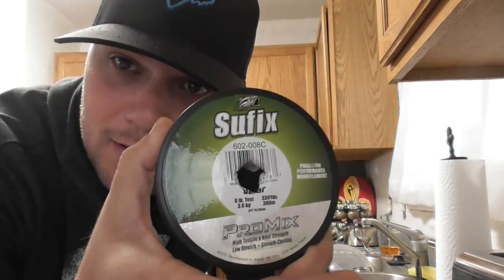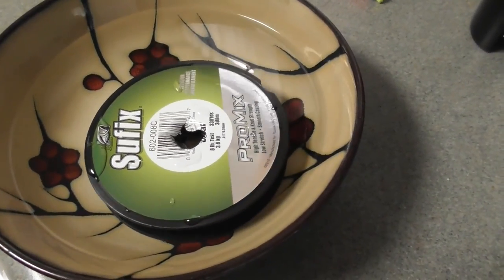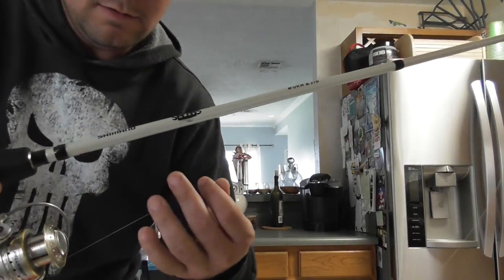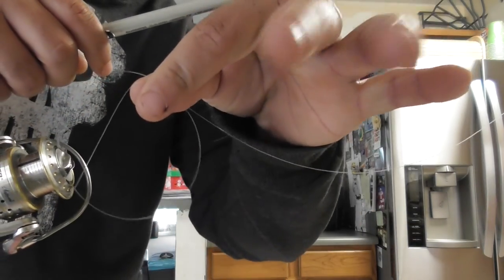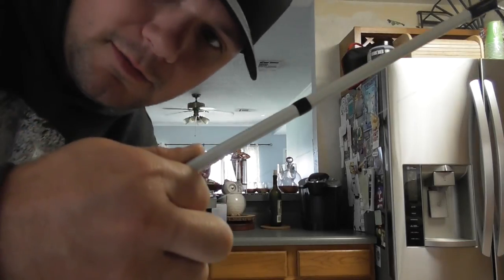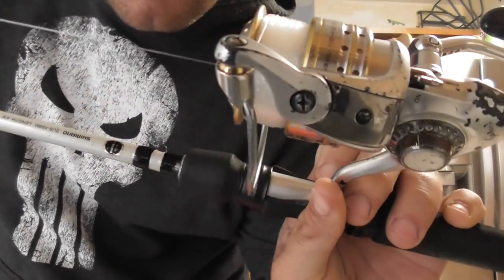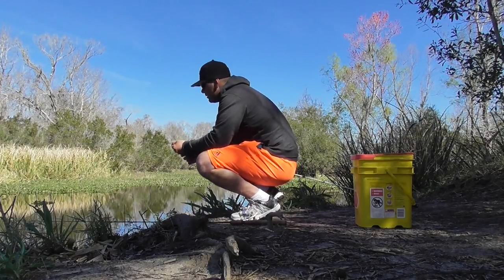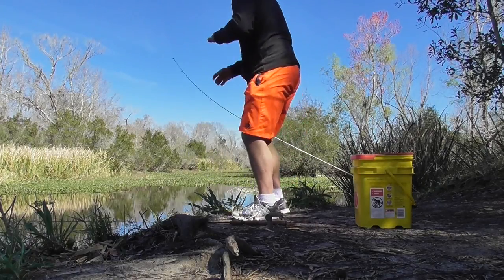Special way of spooling spinning reel and fight with bowfin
I tend to always soak my mono and flouro carbon in hot water for at least 90 seconds because new line is usually stiff and by me doing it this way it doesn't cause it to come off the spool and make line knots trust me DO IT YOU WONT REGRET IT!

This was the first day after the last twin canal video high bluebird skys in the middle of the day is usually not a ideal for sac a lait and this day was no different so I brought some weights worms hooks and worms on my 3rd cast or so I felt a huge thump set the hook and a good sized bowfin at least 20 inches started going crazy I had to fumble with the camera to get it on. The hook was perfect for the toothy bowfin in the side of the mouth I didn't want to get wet or bit so fishing with 8 pound line I have to be delicate I was trying to figure out a way to get him up I made 2 mistakes number 1 I forgot my fish grips   number 2 I grabbed the line and moved and snapped. So he left with a new piece of jewelry on his face.